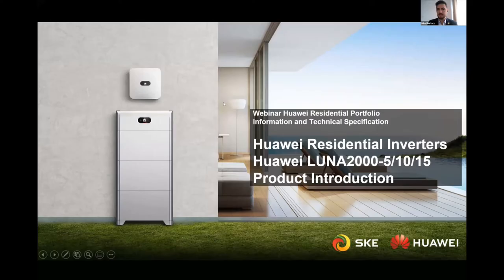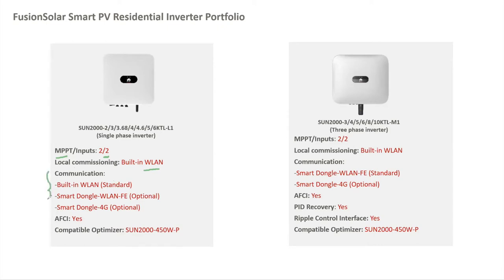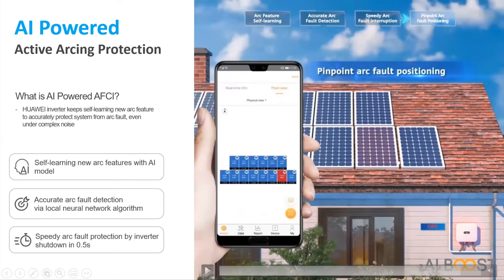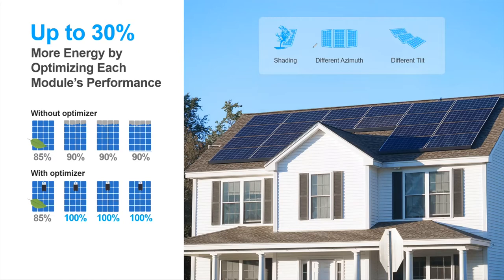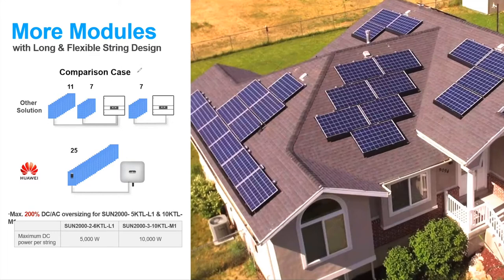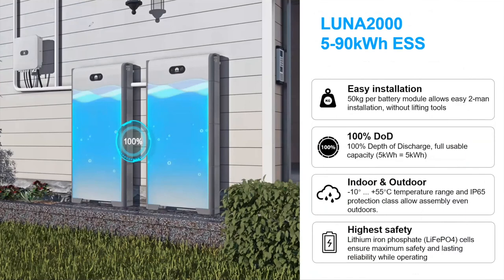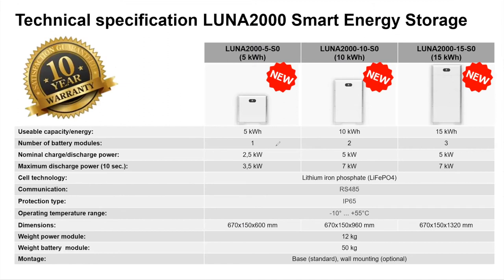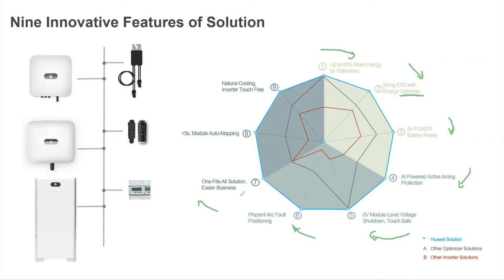Webinar – Huawei FusionSolar All-in-One PV Solution for Residential – Introduction & Advantages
Webinar – Huawei FusionSolar All-in-One PV Solution for Residential – Product Introduction & Advantages [English language]

Date: Wednesday 28th April | 11:00 – 11:30

Product Introduction and advantages of Huawei FusionSolar inverters for residential applications including:

- Brief introduction to Huawei & SKE
- Huawei’s range of residential inverters and battery storage
- Optimization for higher energy yield
- Active safety using Arc-Fault Circuit Interrupter (AFCI)
- Flexible communication options

Speakers:

- Michael Rae, Huawei UK Channel Director for Digital Energy
- Jo-Ann Horsnall, SKE UK Account Manager
- Mihai Burlacu, SKE UK Solution Manager